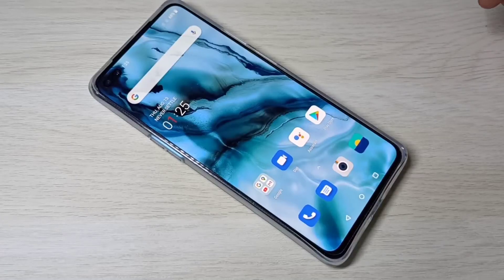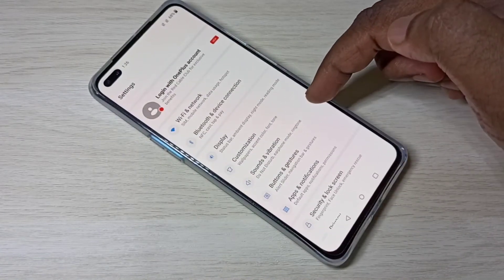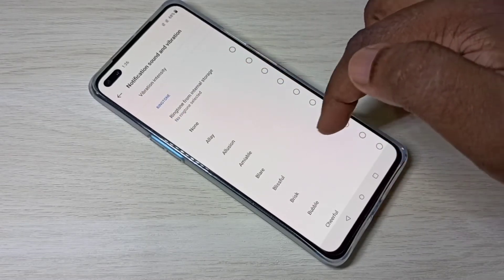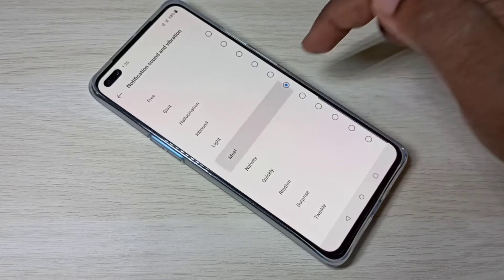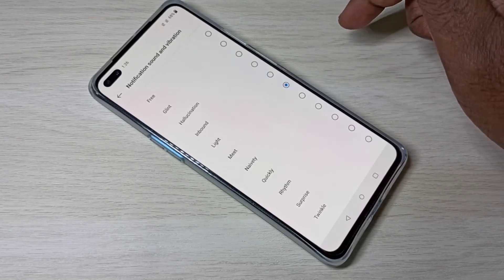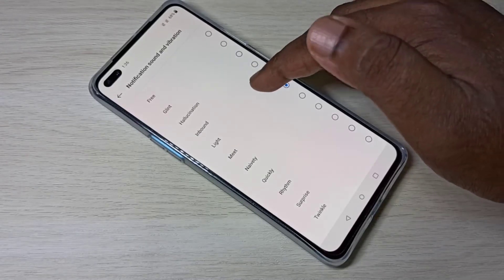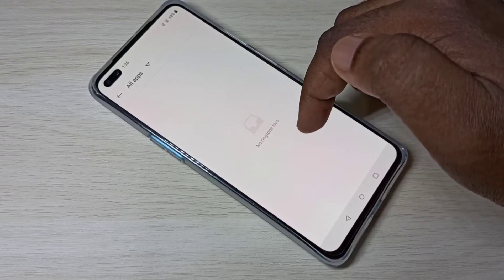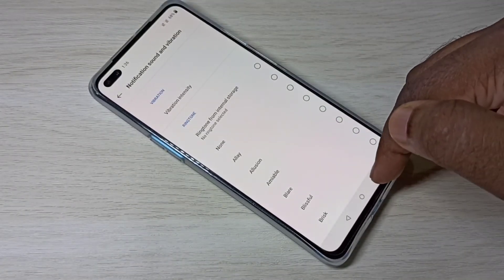OnePlus 5/6/7/8/Nord : How to Change Notification Sound | Set Custom Notification Ring Sound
OnePlus 5/6/7/8/Nord : How to Change Notification Sound
OnePlus How to Change Notification Sound
oneplus nord